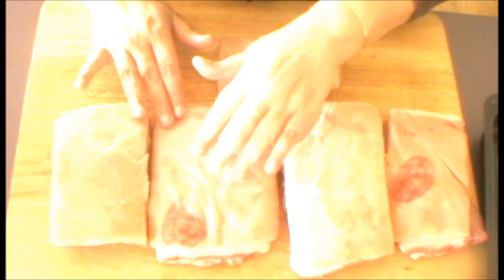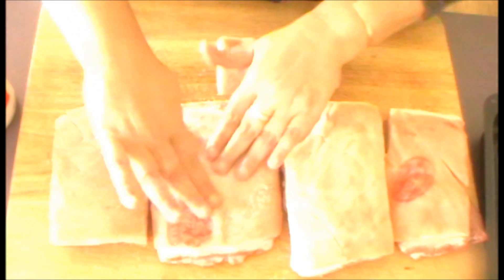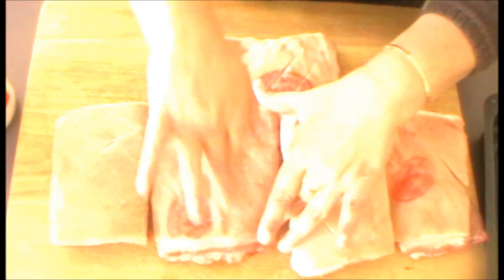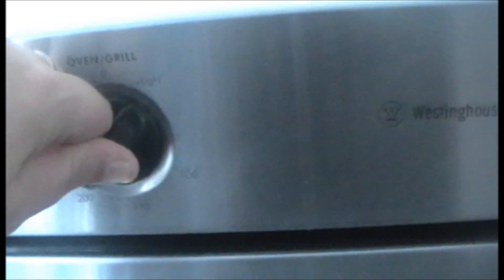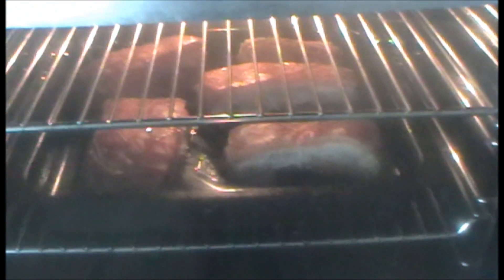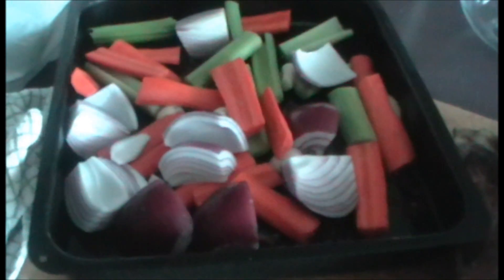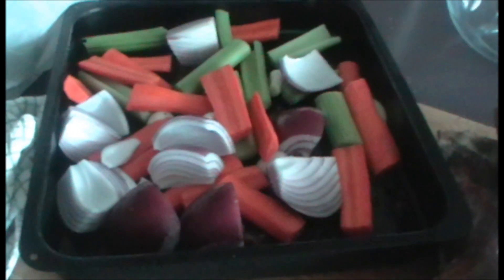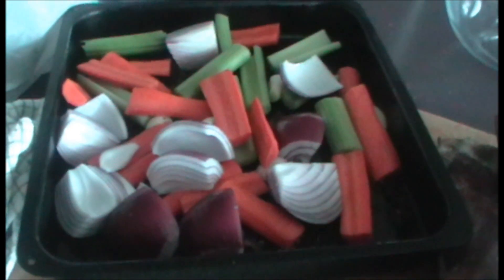ROAST PORK BELLY - VIDEO RECIPE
Recipe and Video Demonstration is provided with permission "Roast Pork Belly" by Jo Douglas for sole upload and monetization purposes to Chris Stow, owner of The Aussie Cooking Show.